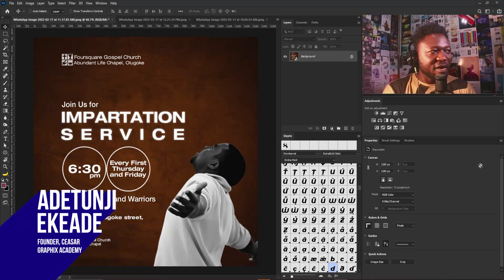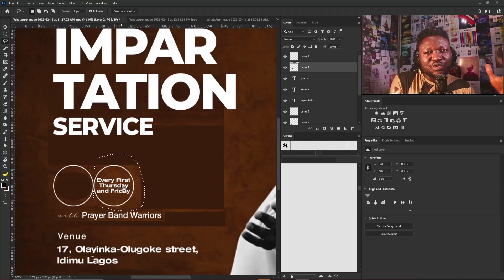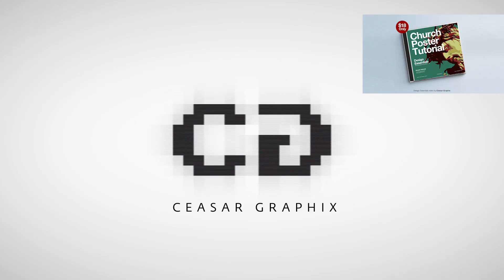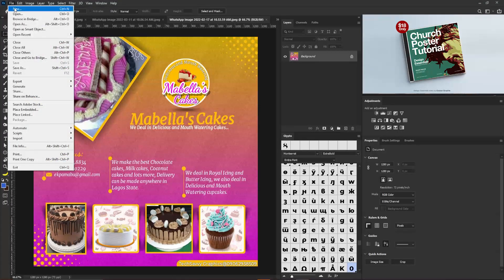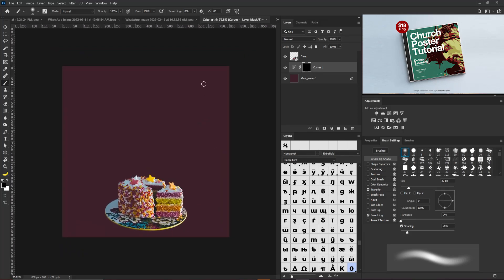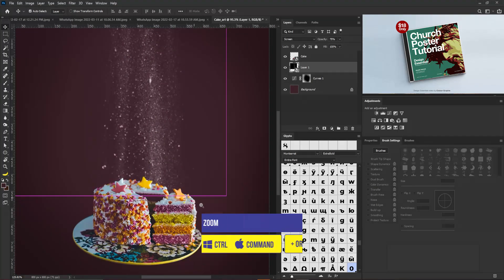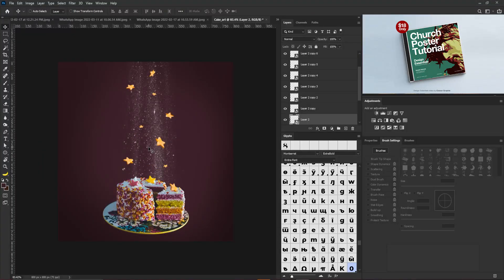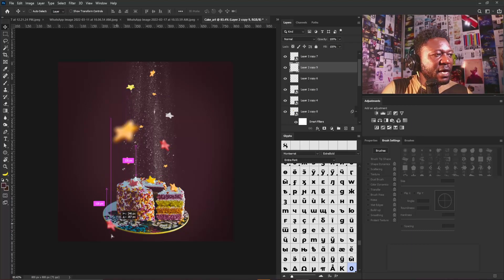How to design Mouth Watering Cake 🎂 Poster😀👍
Learn tips on how to make successful design + Graphic Design Training. This video is created to guide you through the principles of design. You will learn the power of using the right color combination to create a design that is eye-catchy You are also going to learn how to make a food poster with Photoshop. This tutorial is for anyone that wants to design a good food poster but don't have full Photoshop knowledge.

Design Text

Dabella's Cakes
We deal in delicious and mouth watering cakes

We make the best chocolate cakes, milk cakes, coconut cakes and lots more.

Delivery can be made anywhere in Lagos State.

We deal in royal icing and butter icing.

Font Used:
KG second Chance font
Montserrat